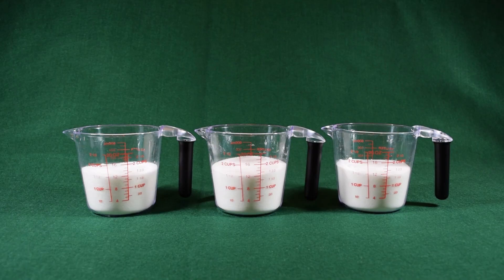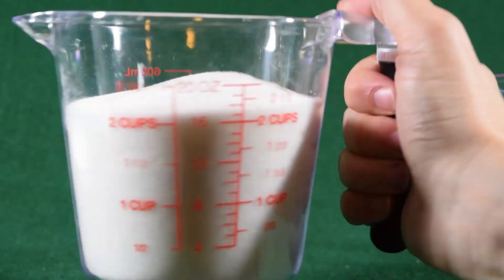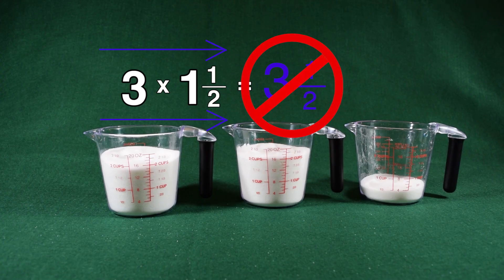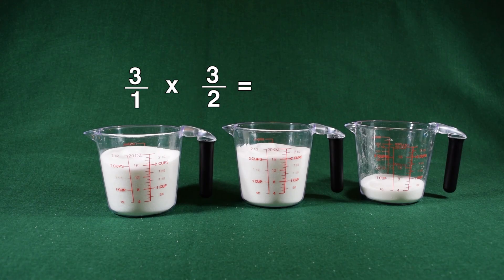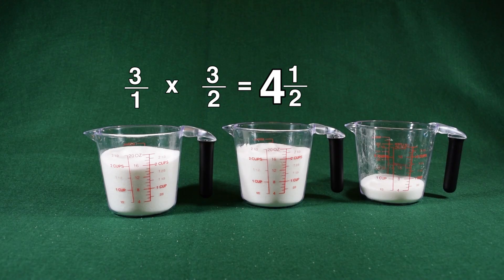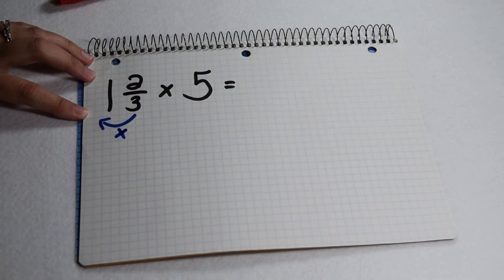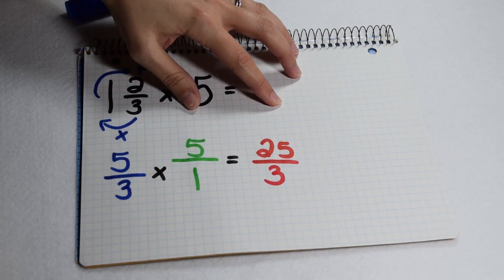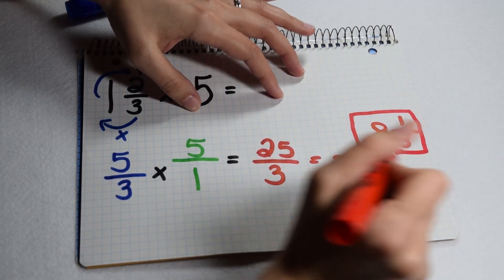Multiplying Fractions: Whole Number by Mixed Numbers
Learn how to set up and multiply whole numbers by mixed numbers.